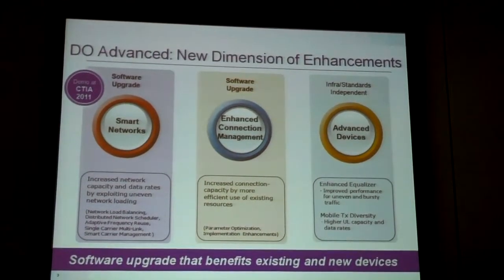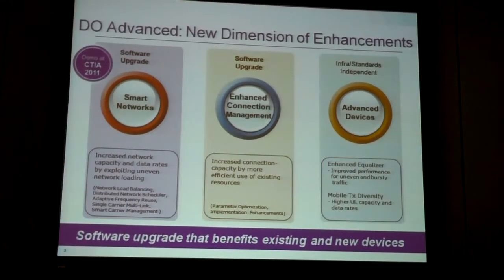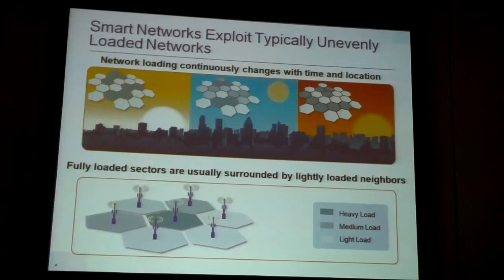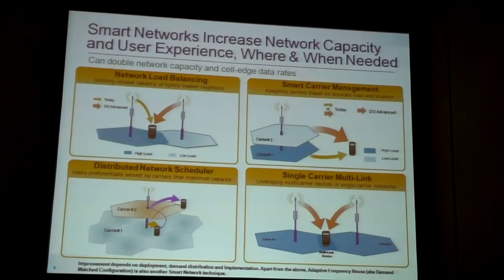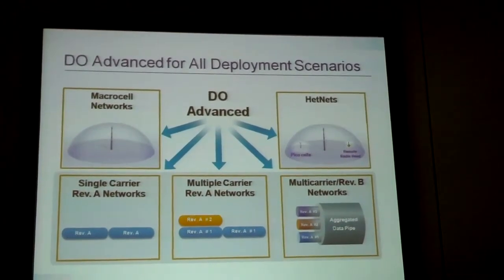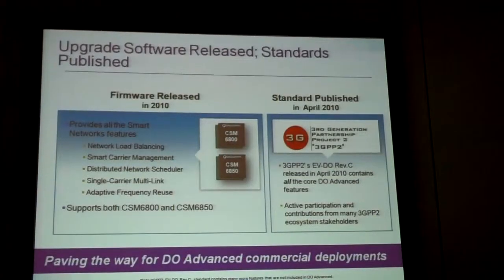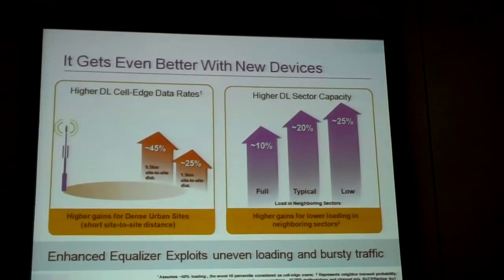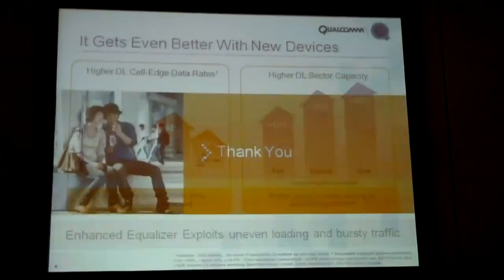Rasmus Hellberg (Qualcomm): Overview of DO Advanced Smart Network Techniques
Rasmus Hellberg, Director of Technical Marketing at Qualcomm, provides an overview of Smart Network Techniques enabled by DO Advanced at the 2011 CDMA Forum at CTIA Wireless in Orlando.